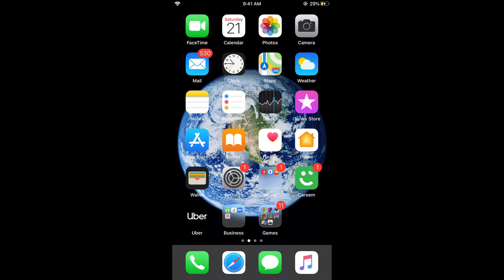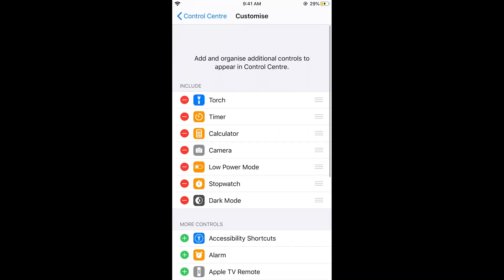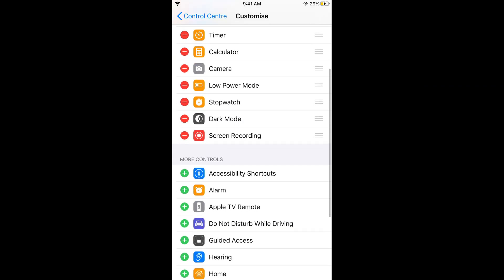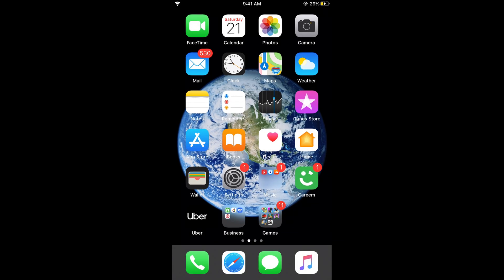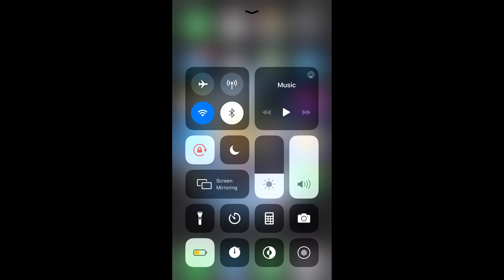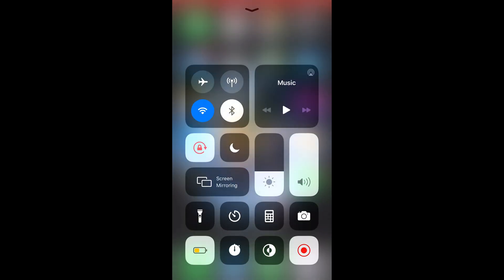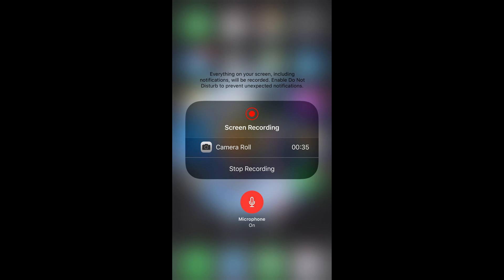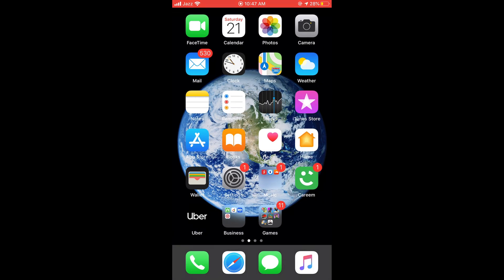IOS 13 : How to Record iPhone Screen with Sound IOS 13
Learn How to Record iPhone Screen with Sound IOS 13